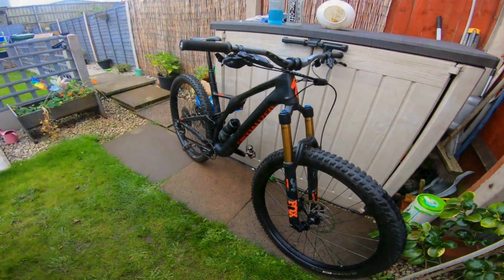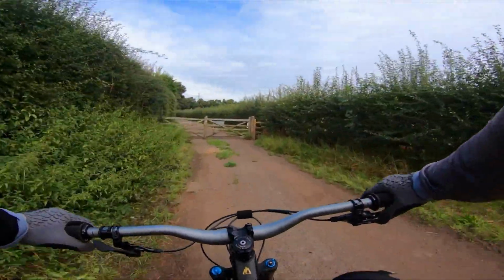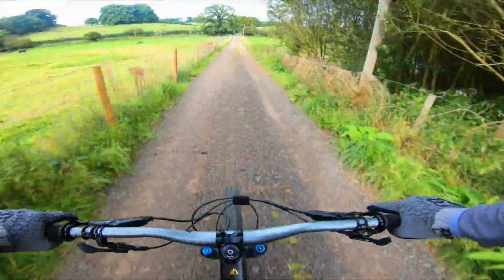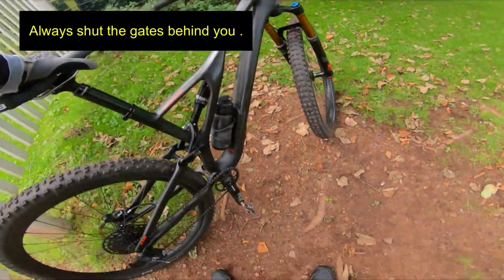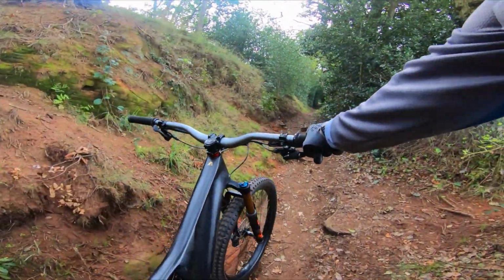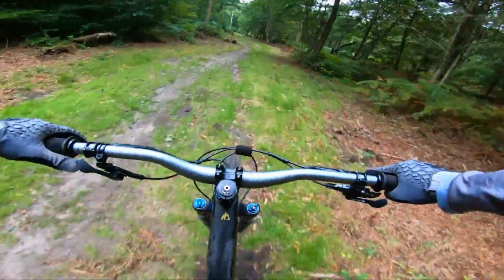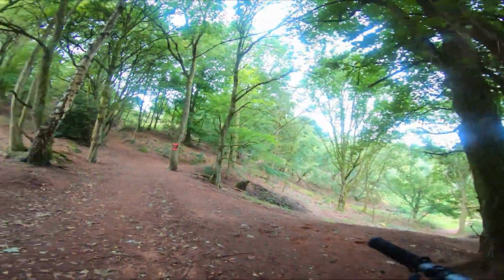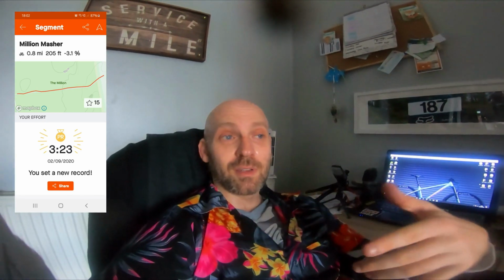Too Much Bike For Your Trails: Why I Bought The Specialized Stumpjumper Pro Carbon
Slogging up the trails ? Maybe the enduro bike isnt for you . how about a trail bike?

New bike day is always the best. Im goint to talk about why I swapped for an enduro to trail.